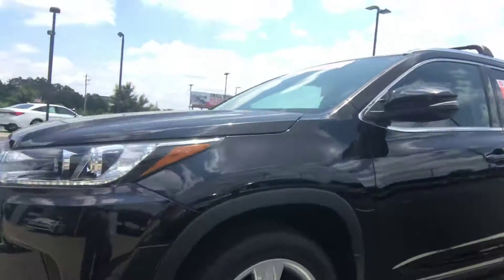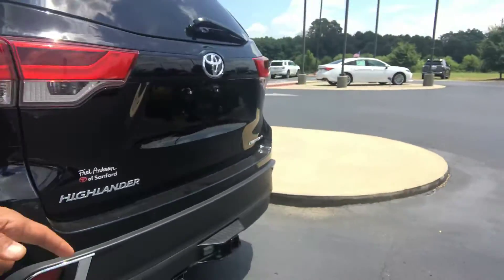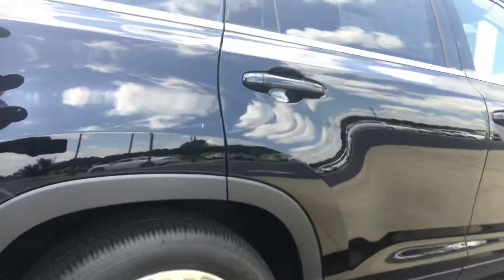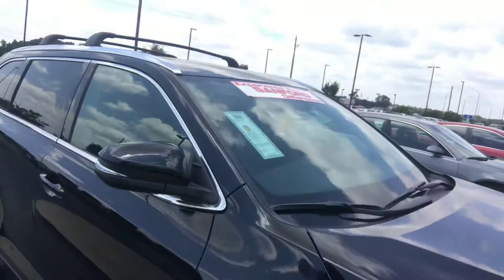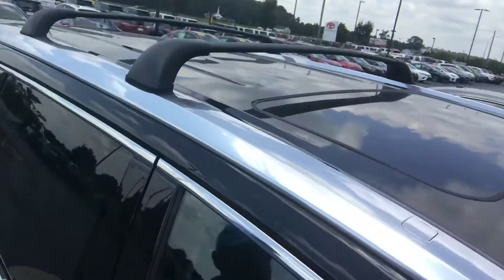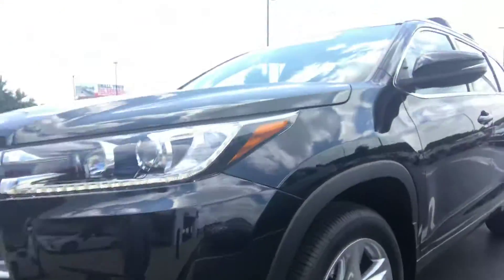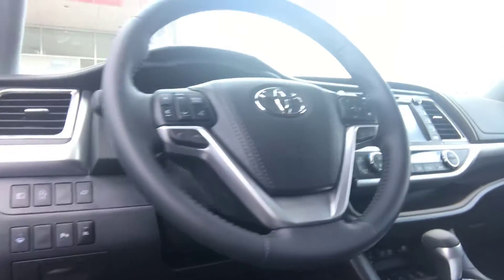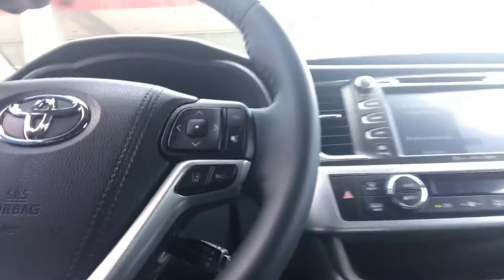2018 Highlander Ltd AWD for Yin from Anthony Patrick at Massey Toyota